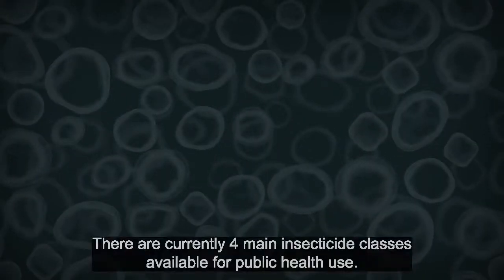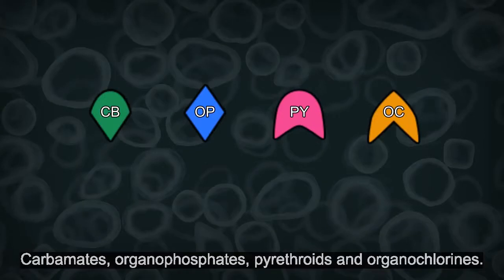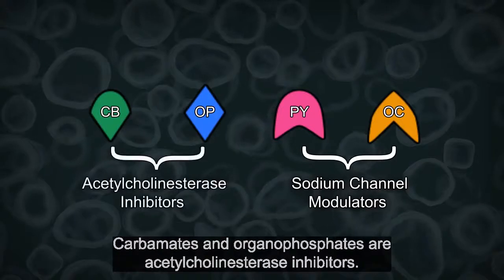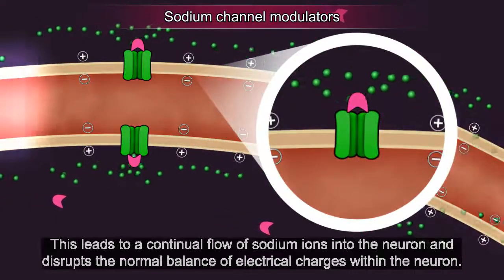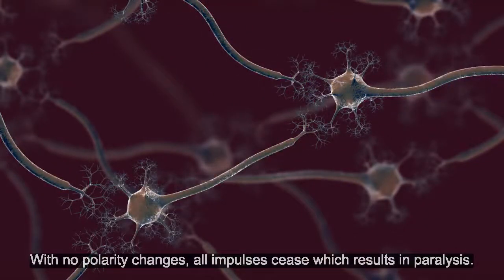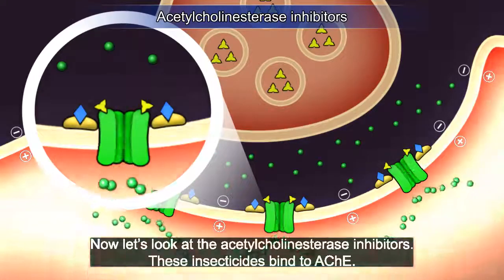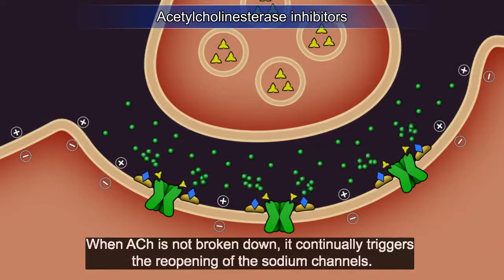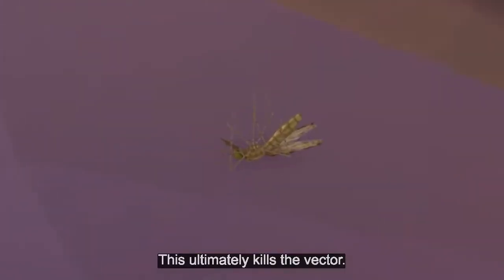Insecticide classes & modes of action